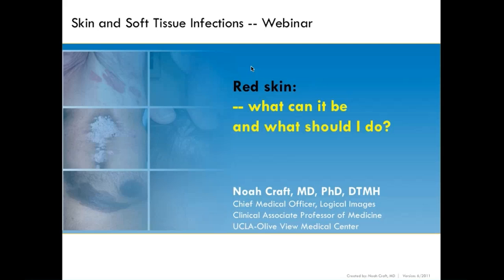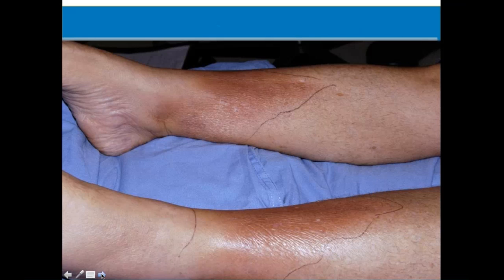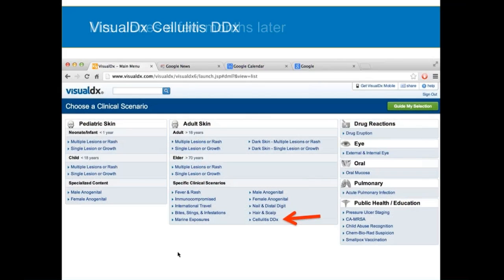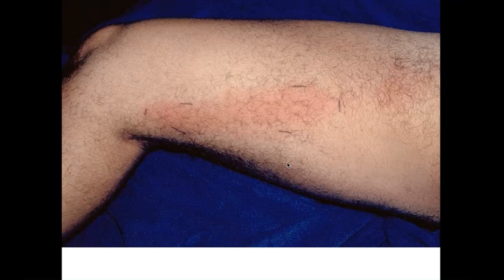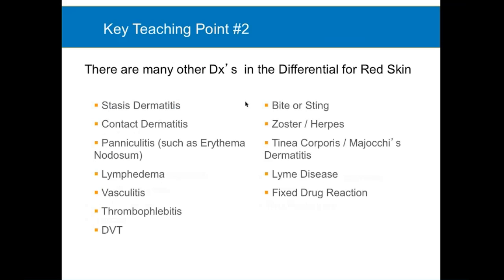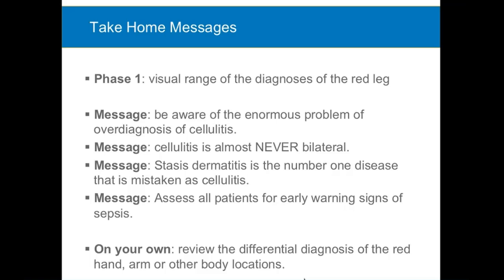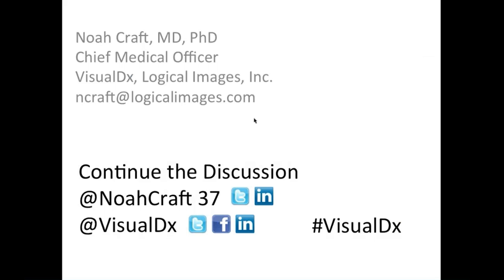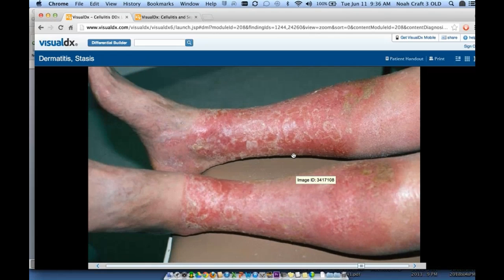Cellulitis & Soft Tissue Infections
Dr. Noah Craft discusses the challenges of diagnosing cellulitis and how to discern between conditions that often mimic this frequently misdiagnosed infection. 30 minute educational webinar presented by VisualDx.